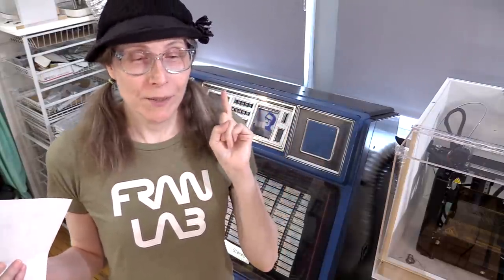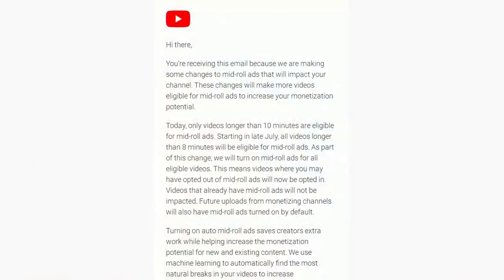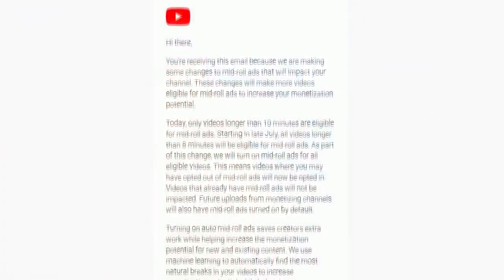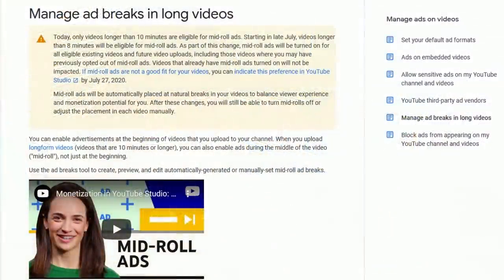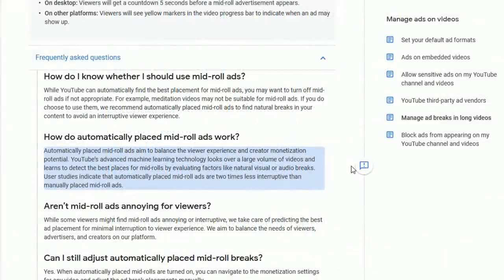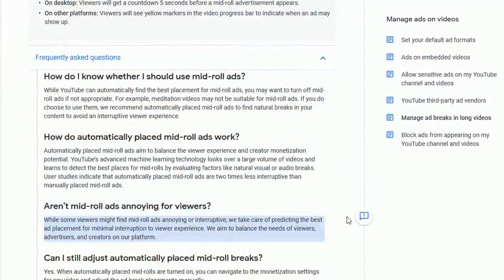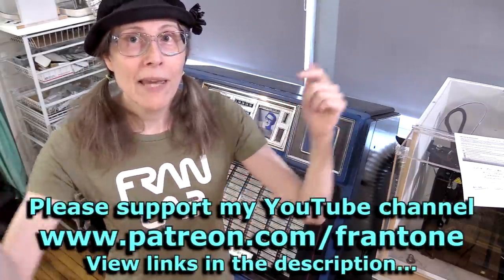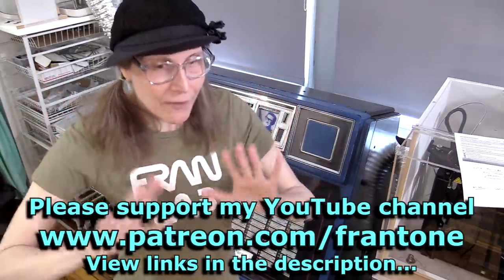YouTube's Summer Adpocalypse!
Here we go again!  Another Frant about YouTube going and tilting over the apple cart.  Yes, you'll be seeing more ads this summer - and forever after that - but not here (I hope) as I am doing my best to stay away from the pressures to bloat all my videos with ads and junk.  Enjoy!